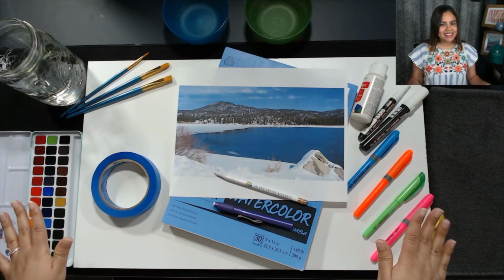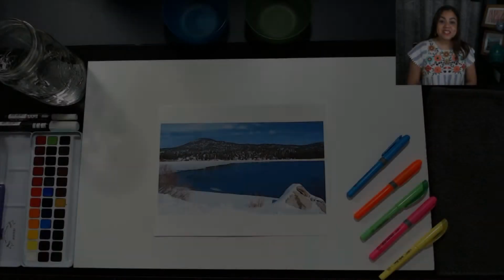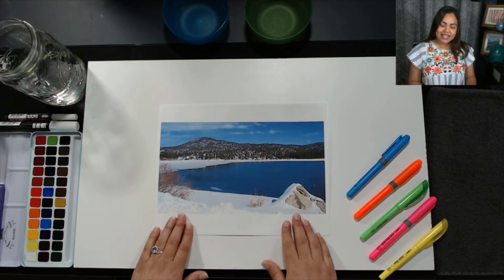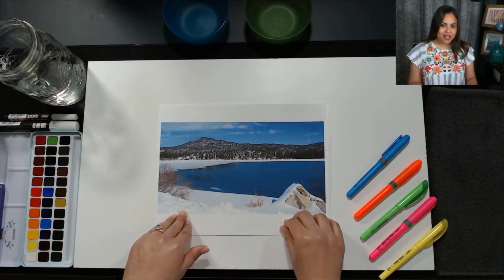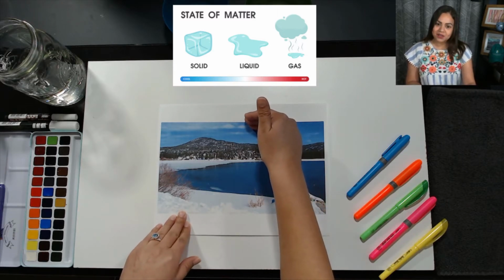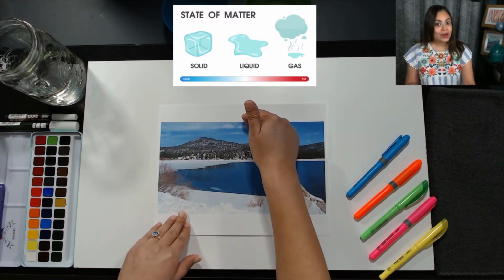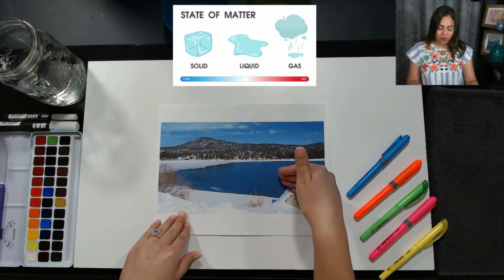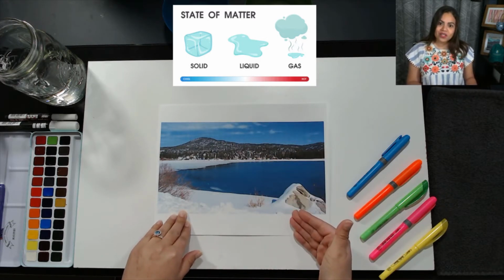Water Education Virtual Lesson 2: Water Stages Inspirations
Father’s Day is almost here! Kids can learn about the properties of water AND how to make a cool gift for Dad by watching this virtual water education activity video.

Companion activity sheets in can be found on our

SBMWD is partnering with the Inland Empire Resource Conservation District to develop virtual water education lessons.